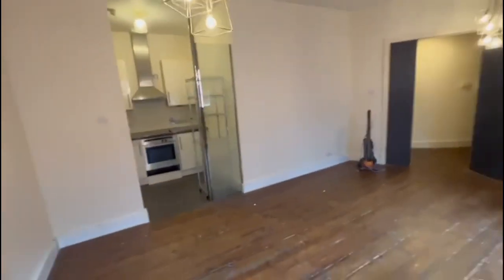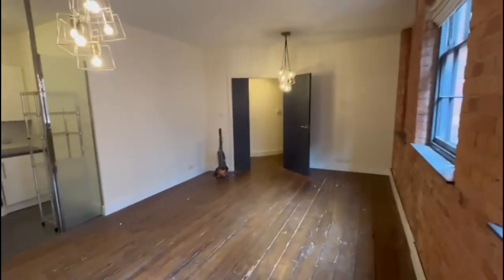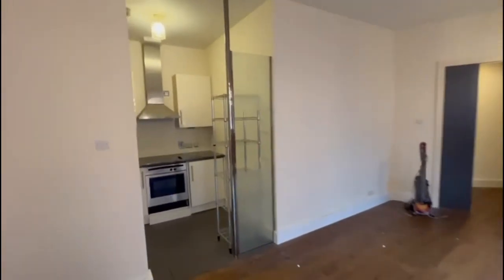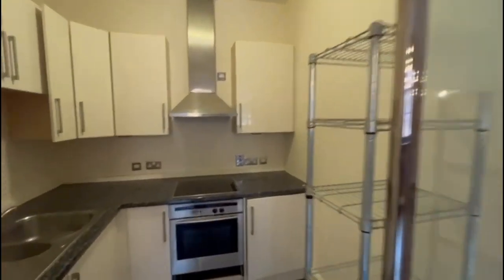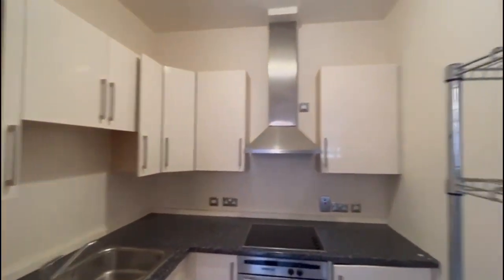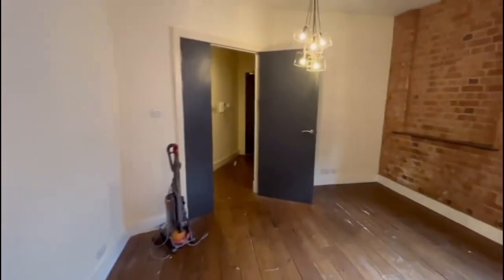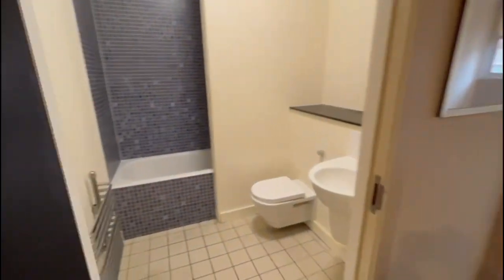Apartment 28 Stone Yard, 12 Plumptre Street, Nottingham, NG1 1JL